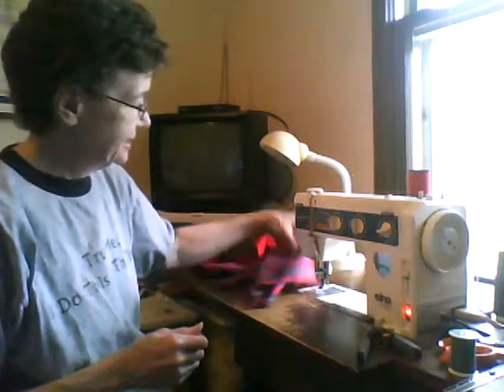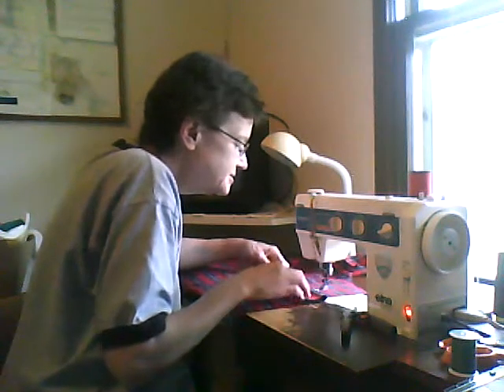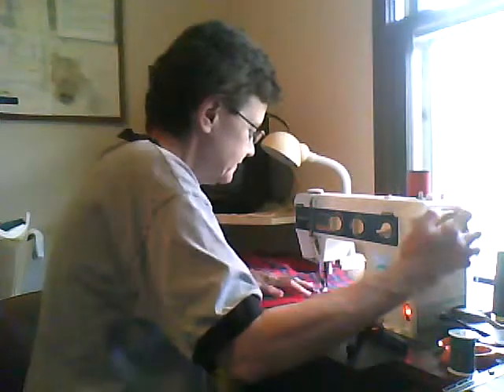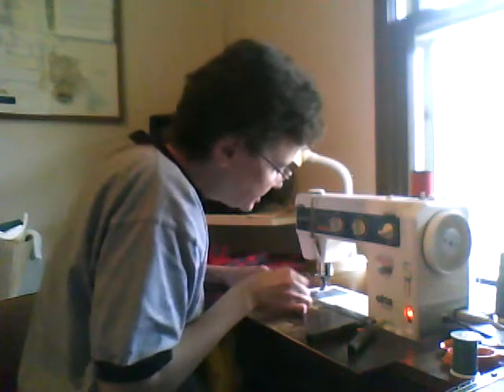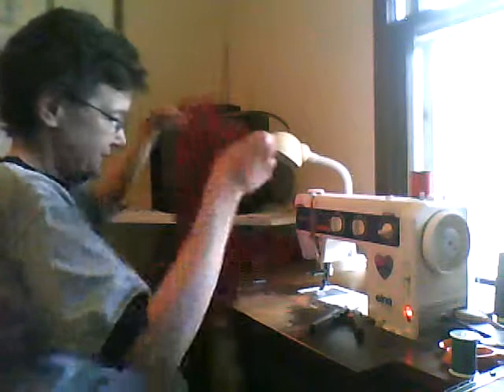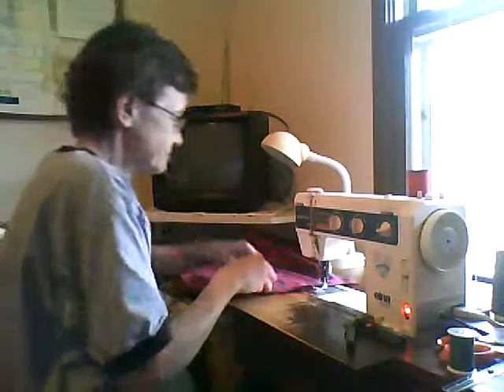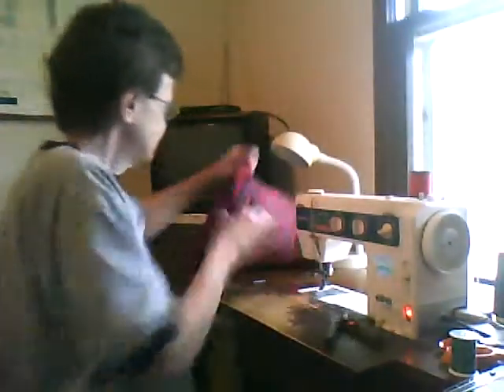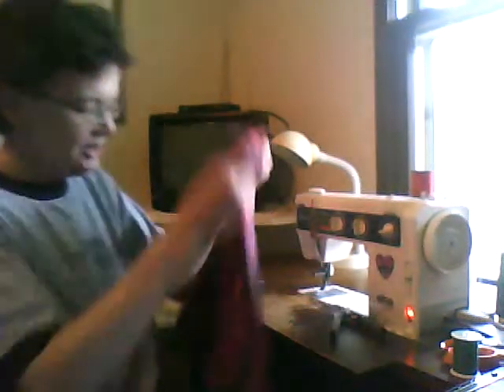Sewing the Pockets to the Main Bag - Constructing the Shoulder Bag (Video 6)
Hello again. This is the main bag, so I'm going to... This is the main bag, here.
And what I'm going to do first here is to sew the pocket on the main bag.
So I need the front. This is extra fabric and in the cutting I cut more fabric than I needed
because I want to align the pattern so that they match up.
So I'm going to do that first. Match this down here, bottom, and then match it at the top.
Okay. Let's see. This. Let's see, put this here, and here, and here.
I don't have to do this one [all the time]...the pattern is/does not have to be matched,
but in this case I am matching the pattern,
so I'm making sure that the lines in the pattern of the fabric line up.
I'm going to hold it in place with a pin and it's pretty stable, pin though line there
and line up there, too.
Let's see...that's pretty close. That's good.
And so I'm going to turn it over, and I'll going to use a stitch to get the pocket sewn to the main part of the bag...
okay, by doing this.
Got it.
Now, when I do the pocket to the bag, that's really pretty much just for basting...
because what really anchors the pocket to the bag is doing the, um...
is sewing the two parts of the main bag together. That puts it in all in one nice piece.
So we're really just doing this to hold it in place so that it doesn't move while I'm doing the other stuff.
Be sure it's nice and flat. Yeah.
Going to work fine.
So we put this here.
Okay. Now I trim off the excess here, so that I can put it together.
That takes care of that excess.
And this takes care of this excess.
So when I turn it over, there's the pocket, and this is the main bag.
So I'm going to put the pocket on the other bag.
And line that up.
Line that up. Pin that again.
Okay, that's lining up well.
Looks good.
Okay, so, plodding on, second one. It's going to get sewn.
And again this is just to hold the pocket in place.
Cause the real stuff comes when we sew the things together.
Okay, now that works.
That's there.
Here.
Flat, going together flat.
Because if it's not flat, what happens is that there's sort of like bumps in the bag.
And it looks kinda strange.
Okay I've got that.
Okay, now this is the real important part, and that is sewing the two main pieces together.
This one, with the pocket, and this one. Because if it's not done right, it's really awkward.
And I have made mistakes in the past, and it's really difficult to rip the seams apart again and sew it back.
So, I'm going to make sure I've got a pocket here, facing a pocket there, and as I said earlier,
the right angles are very important on the fabric because this is a very important matchup here.
Matching these two right angles together and then sewing it all the way on the side,
so this is our important side seam, all-important side seam, so I'm going to make sure that these
are going to match here. Okay. Looks good. We sew.
And we're sewing through several layers of fabric here, but it turns out fine.
There's that. And now we're going to turn it to this side and the right angles again match very nicely,
and we're going to do this. Here we go.
And this will work. There. Now, we've got the two main parts of the bag together, and I check it on the inside,
and it looks fine, and we still want this way. What I'm going to do now is that I'm going to go to the iron,
and I'm going to press these seams open, because we're going to do another magic thing that makes the bag work.